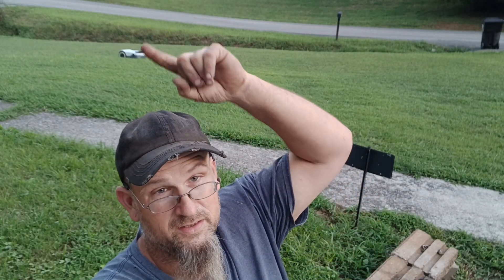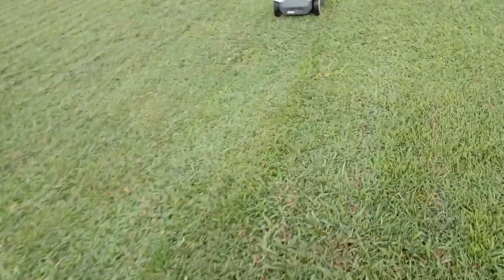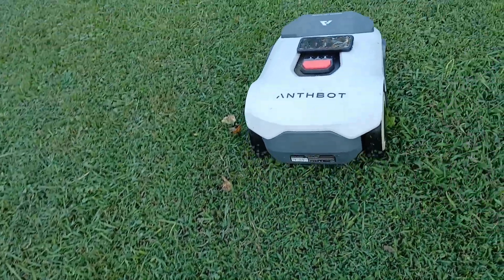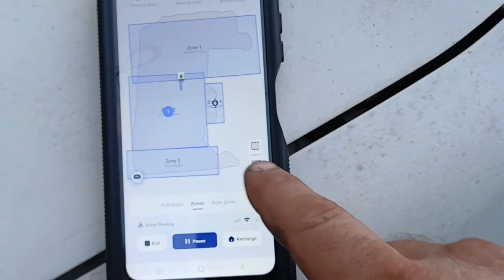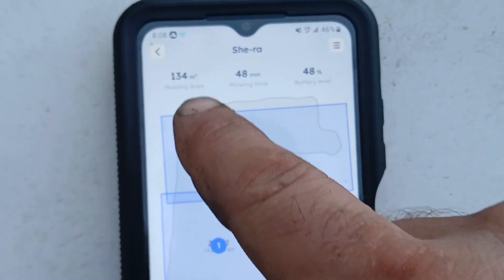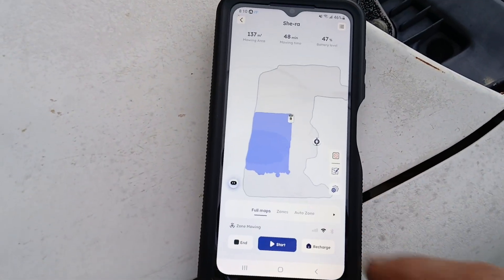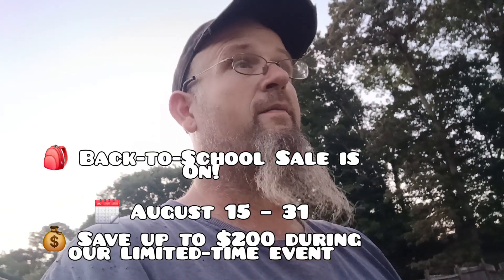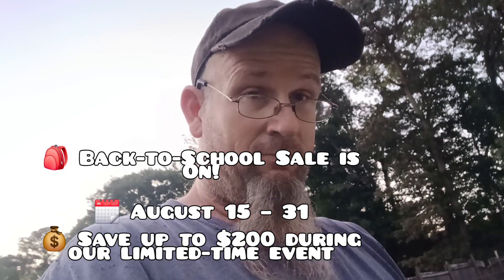Anthbot Genie 3000 Review — Can an AI Robot Really Mow Your Lawn? ✅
The Anthbot Genie 3000 promises to be one of the smartest AI-powered robotic lawn mowers of 2025, but can it really handle your yard? In this hands-on review, I unbox, set up, and test the Genie 3000 to see how well it performs.

From setup to real-world mowing, I’ll show you how the Genie handles different grass conditions, obstacles, slopes, and more. Is it worth the price, or is it just another overhyped gadget? Let’s find out.

In this video, you’ll see:
✅ Anthbot Genie 3000
✅ AI navigation and mowing performance
✅ Features, pros & cons
✅ Is this the right mower for YOUR yard?

🔹 Get an extra $100 off with exclusive code: HRGG100

Anthbot Genie 3000 review
AI powered lawn mower review
best robotic lawn mower 2025